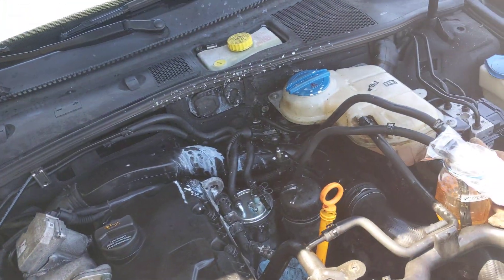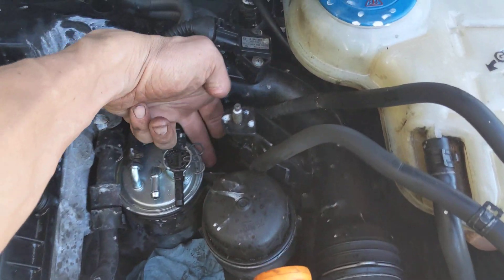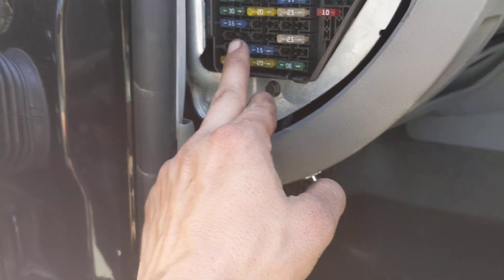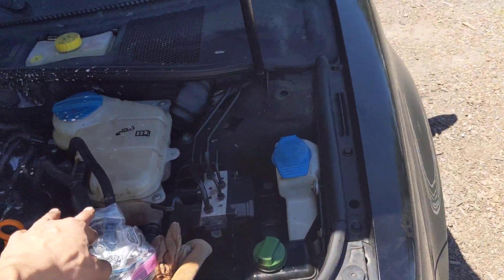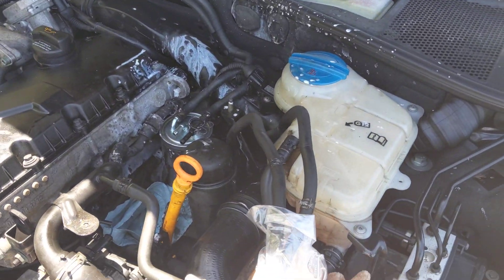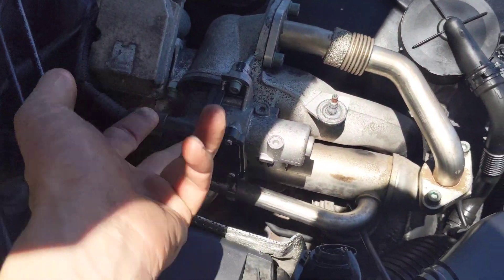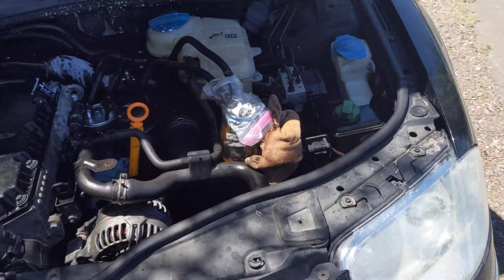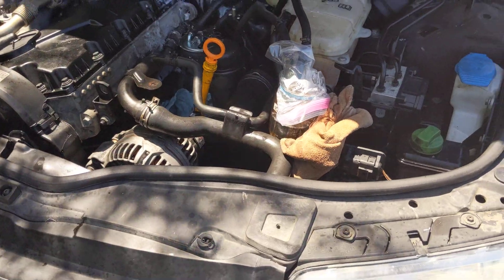diesel fuel injector flush, 2005 Passat GLS TDI 5.5, BHW engine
Before you do the flush, pull the fuse, in my case it was a 20 amp fuse number 3 position.

Make sure you clean the last 8 inches or so of both hoses really well so no debris falls in the jar.

++When I did this flush, I ran the car for 20 minutes with the diesel cleaner, and then let it sit for 2 hours to soak, knowing that the cleaner would be filling the lines and injectors, hopefully doing its job. I then ran the car again for about 5 minutes.